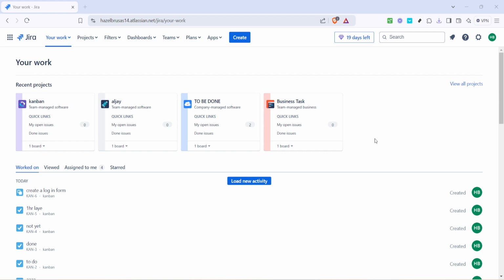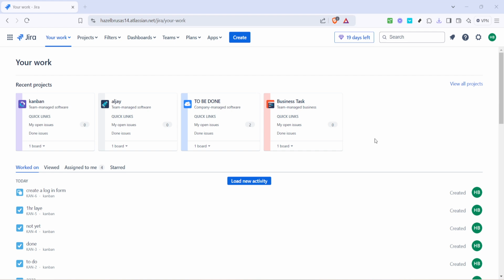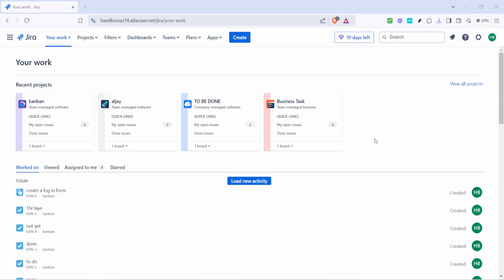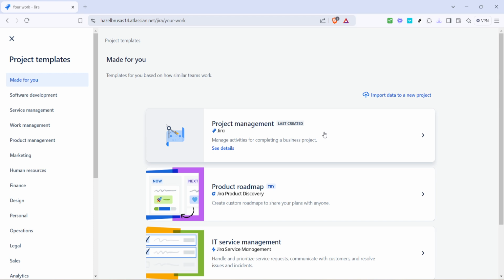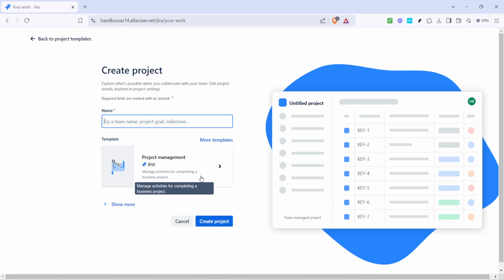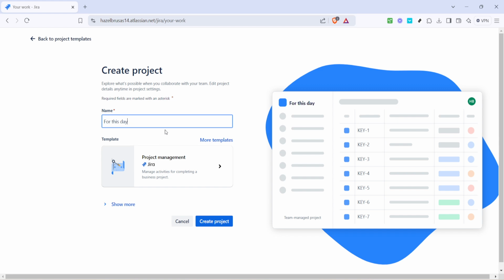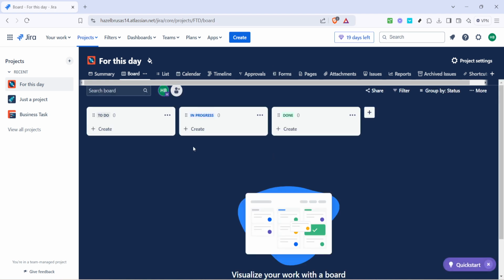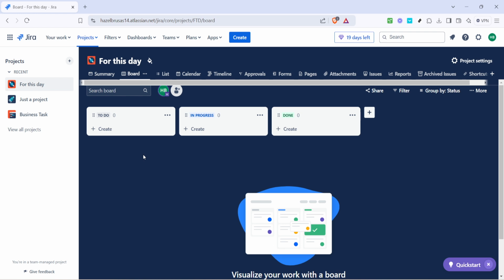How to Use Jira for Project Management (Full 2025 Guide)